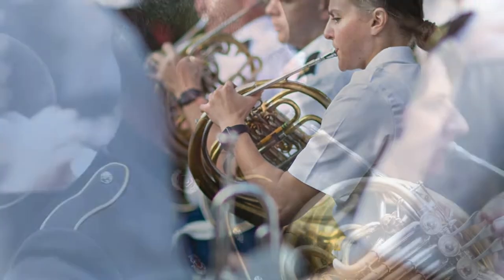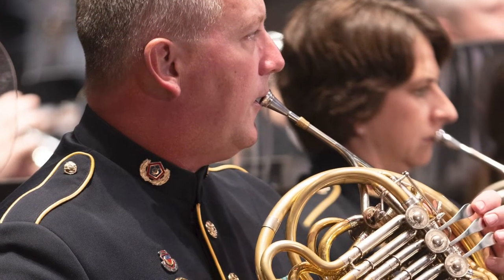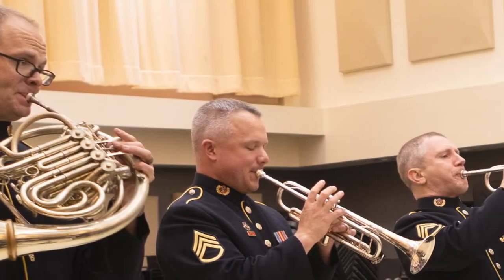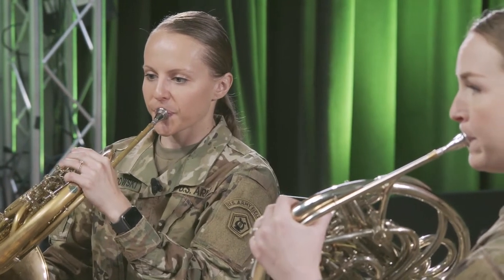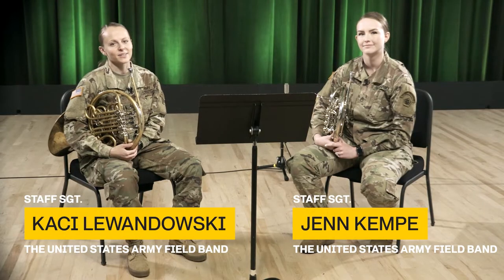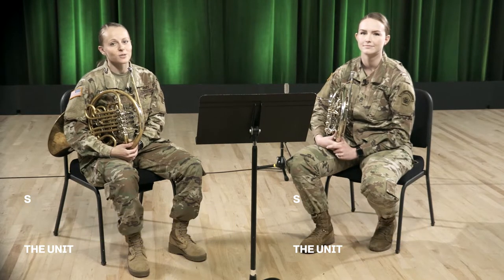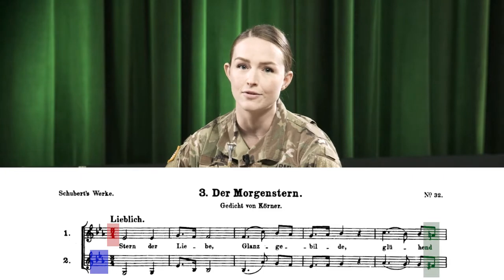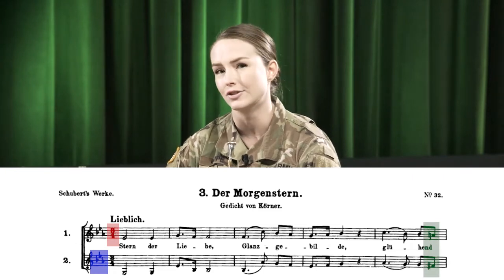French Horn Fun! | Intermediate French Horn Duet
We're back with some great pro tips to help perform your first french horn duet! Follow along with Staff Sgts. Kaci Lewandowski and Jenn Kemp as they get you started with a FUN french horn duo!

00:00 Intro
01:02 Check Key Signature and Time Signature
01:23 Demonstration of Top Part
02:18 Carefully Count Dotted Rhythms
02:42 Demonstration of Bottom Part
03:30 How to Balance Parts/Match Note Lengths and Style
04:04 Demonstration of Der Morgenstern

4214 Field Band Drive
STE 5330